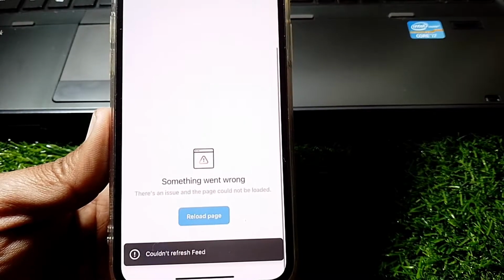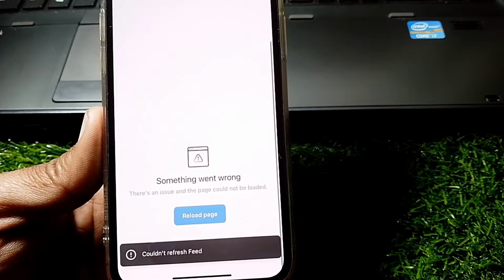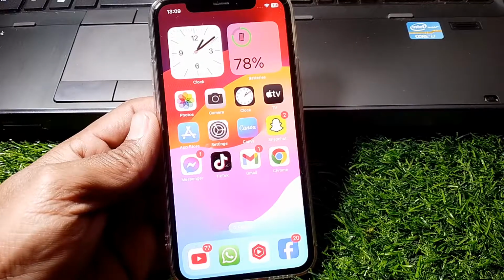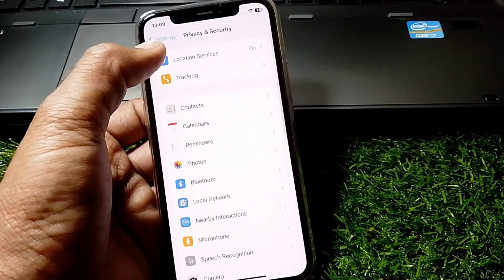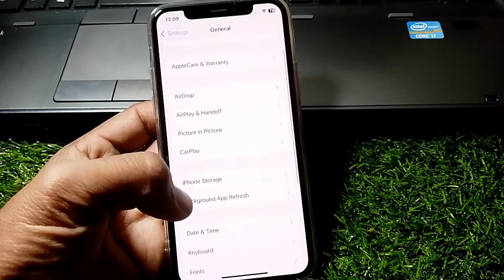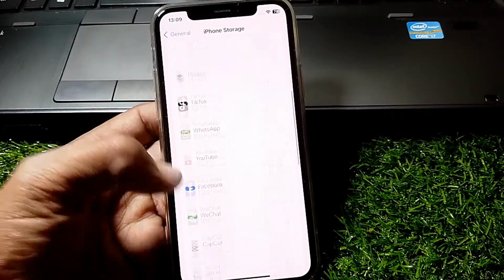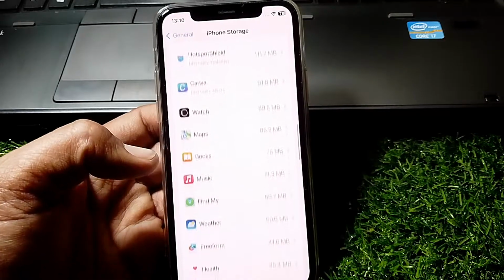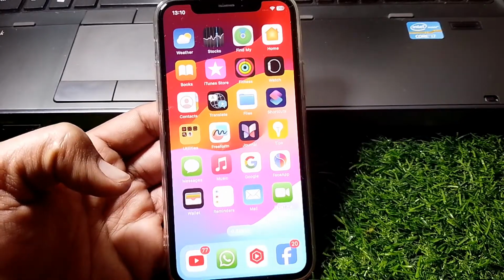Something Went Wrong There's An Issue and the Page Could Not Be Loaded. Reload Page Instagram iPhone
Hi Everyone, After watching this video you will be able to know " Something Went Wrong There's An Issue and the Page Could Not Be Loaded. Reload Page Instagram iPhone ". So get rid of this problem and enjoy your device.

something went wrong there's an issue and the page could not be loaded,
something went wrong there's an issue and the page could not be loaded iphone,
how to fix something went wrong there's an issue and the page could not be loaded,
something went wrong there's an issue and the page could not be,
something went wrong there's an issue and the page could not be loaded. reload page instagram,
something went wrong there's an issue and the page could not be loaded. instagram iphone,